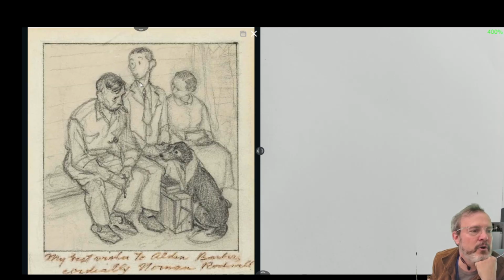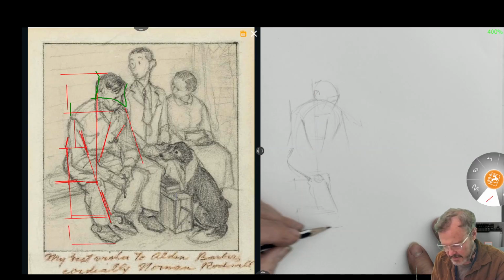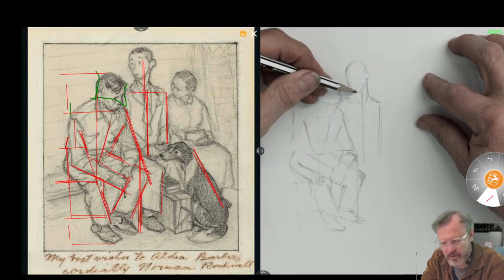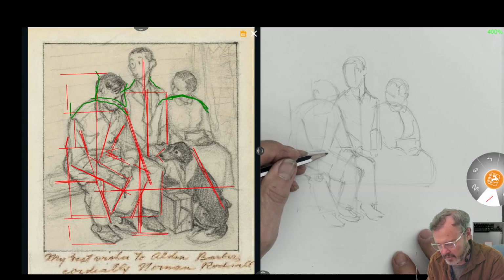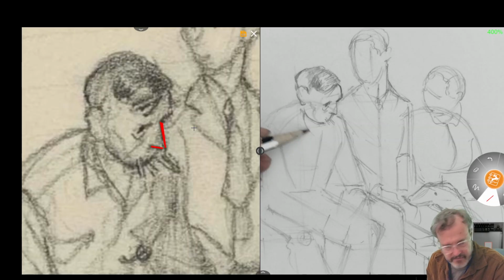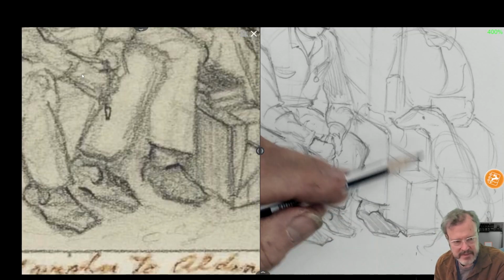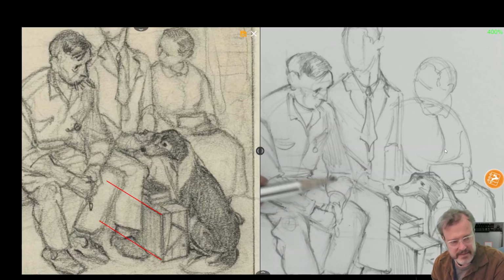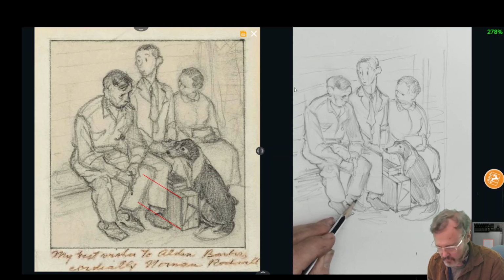Copy a Norman Rockwell study